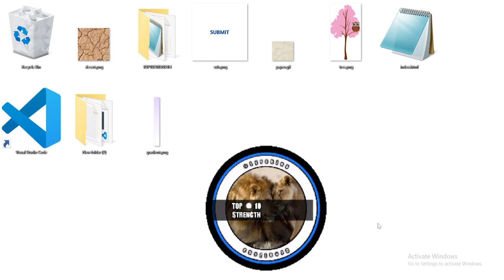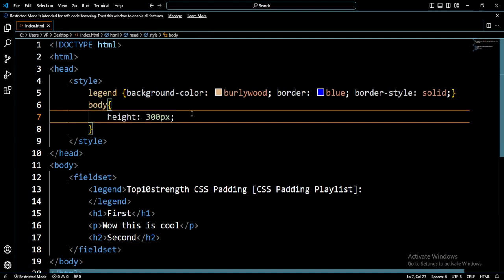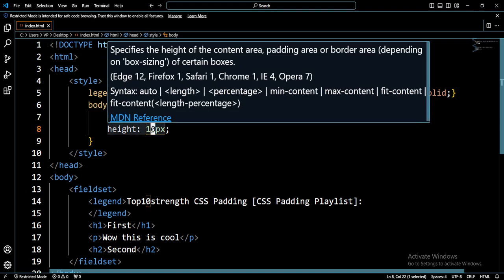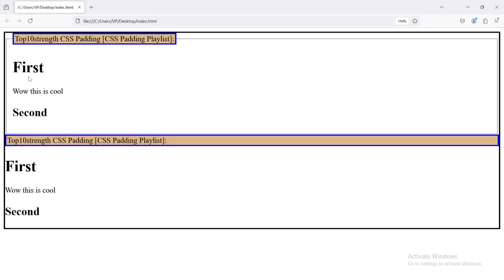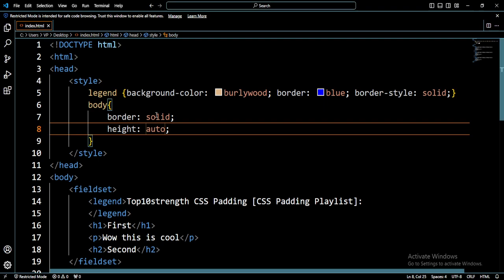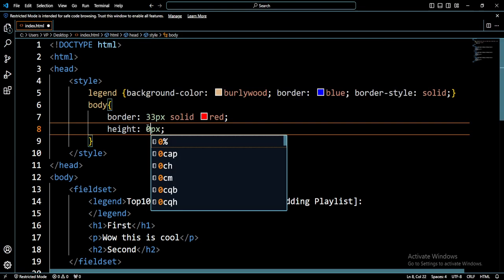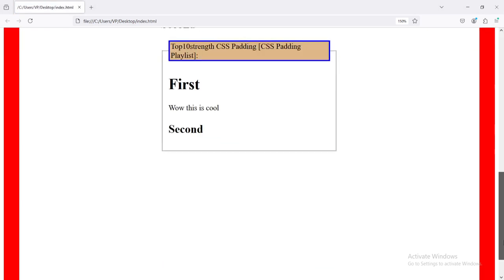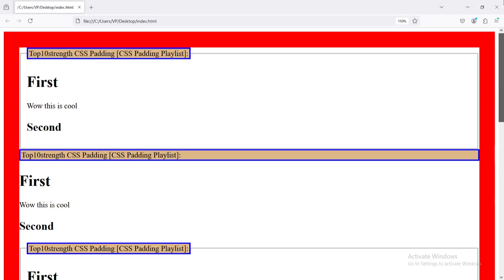Haa... 😲 Html CSS Tutorial: 152 height length value in Html CSS JavaScript